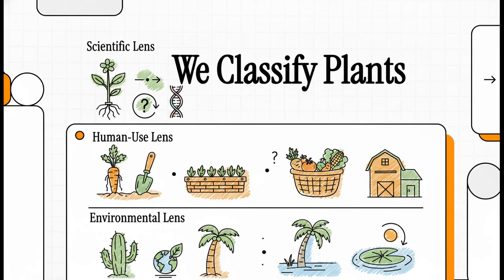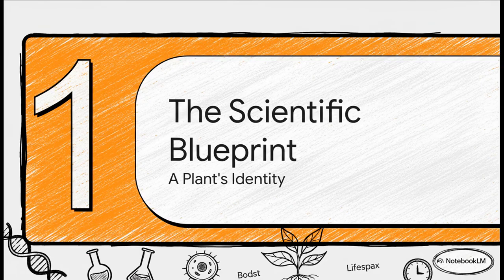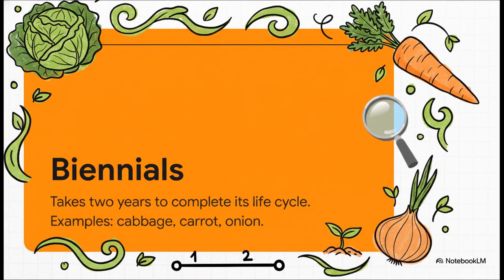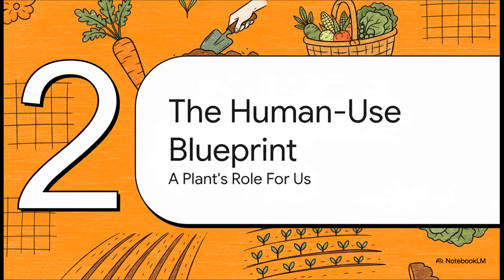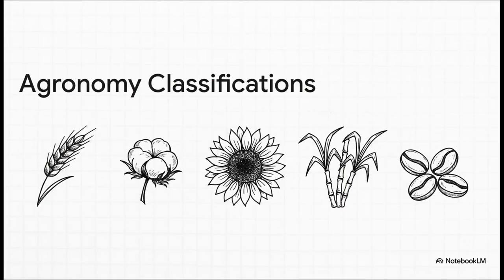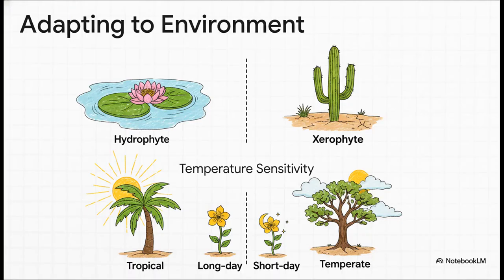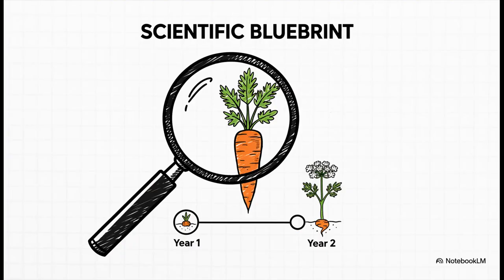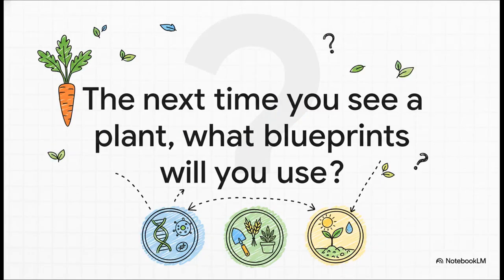How We Classify Plants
เอกสารต้นฉบับนี้เป็นข้อมูลเบื้องต้นเกี่ยวกับการจำแนกพืช ซึ่งมีวัตถุประสงค์เพื่อให้ผู้เรียนสามารถจำแนกชนิดของพืชตามเกณฑ์ต่างๆ ได้หลากหลาย โดยมีการกำหนดหลักเกณฑ์การจำแนกไว้ถึงเก้าประเภทหลัก ได้แก่ การจำแนกทางพฤกษศาสตร์ การจำแนกตามวงจรชีวิต การจำแนกตามใบเลี้ยง การจำแนกตามกระบวนการสังเคราะห์ด้วยแสง และการจำแนกตามความต้องการน้ำและอุณหภูมิ นอกจากนี้ยังมีการจำแนกตามการเกษตรและพืชสวน ซึ่งมีการแยกย่อยรายละเอียด เช่น การจำแนกตามประเภทของพืชสวน (พืชผัก ไม้ผล และไม้ดอกไม้ประดับ) และการจำแนกตามลักษณะทางพฤกษศาสตร์เฉพาะของไม้ผลและพืชผัก ดังนั้น เนื้อหานี้จึงครอบคลุมกรอบความคิดที่สำคัญในการจัดหมวดหมู่พืชอย่างเป็นระบบในหลายมิติ.